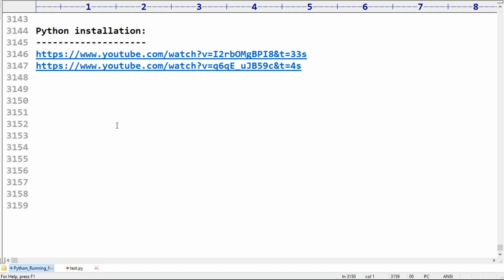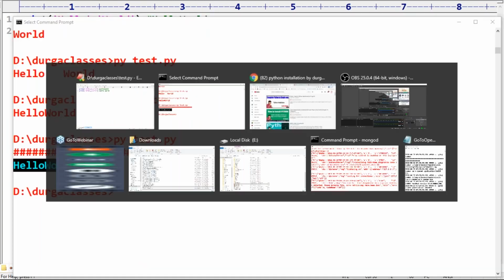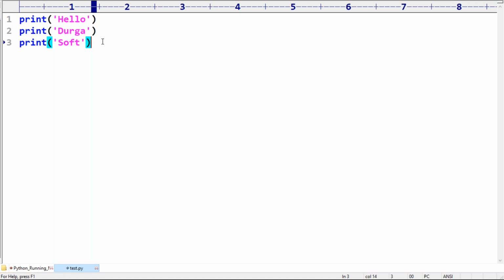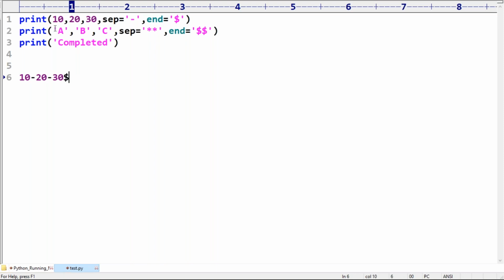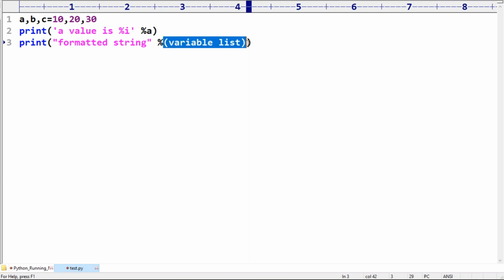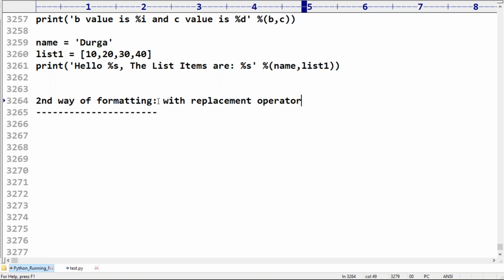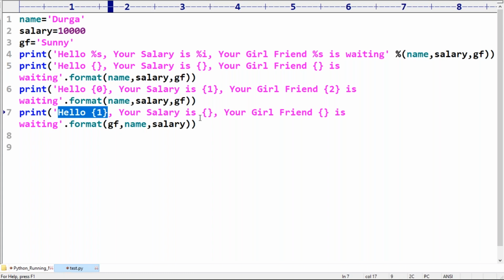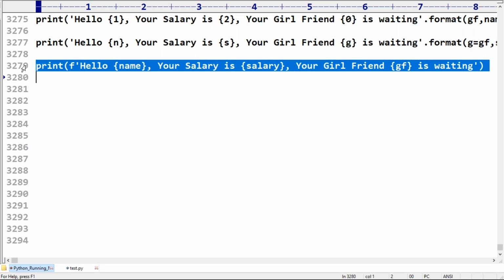Python Tutorials | Session - 20 | 21-02-2021 | 6 PM | by Durga Sir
PYTHON Online Training By Mr. DURGA Sir
PYTHON Online Training By Mr. DURGA Sir on 22nd Feb @ 6PM IST

10000+ Technical Software Training Videos on all Technologies.